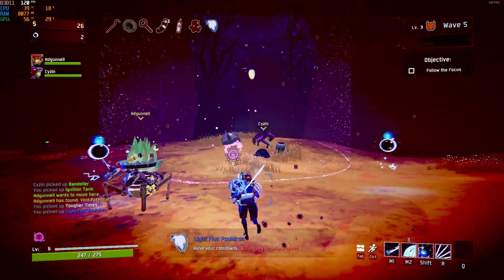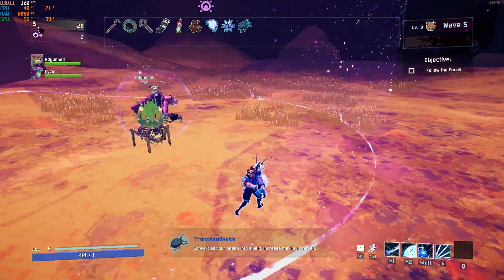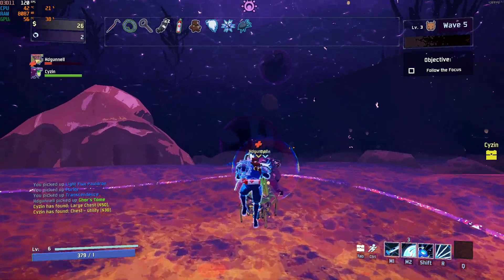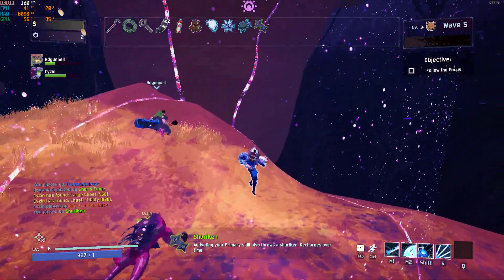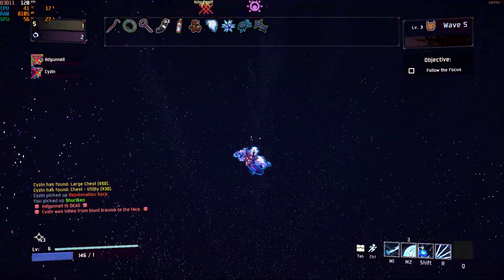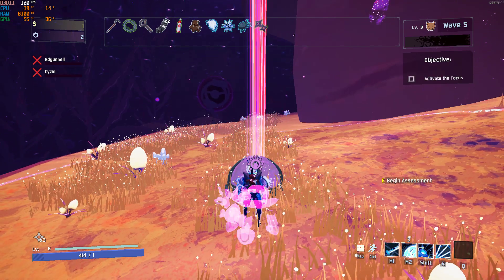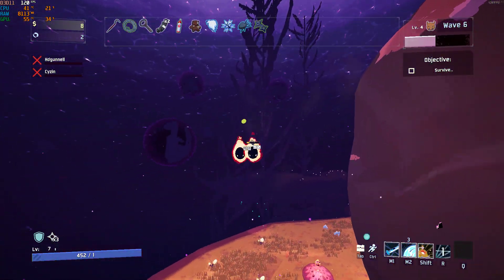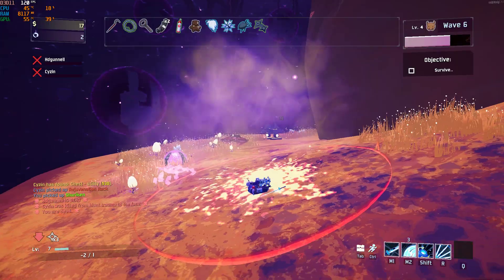Risk of Rain 2 - I Made a Lunar Mistake